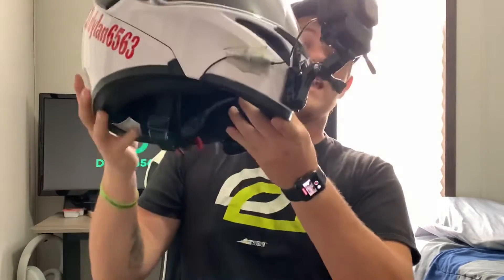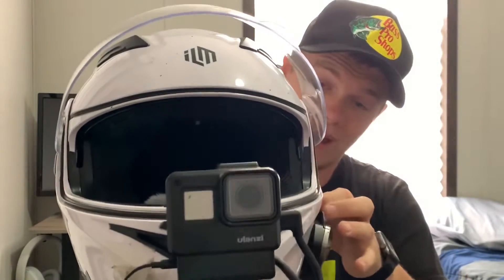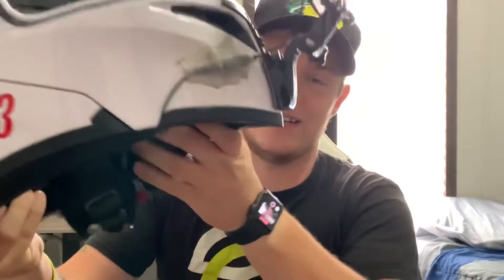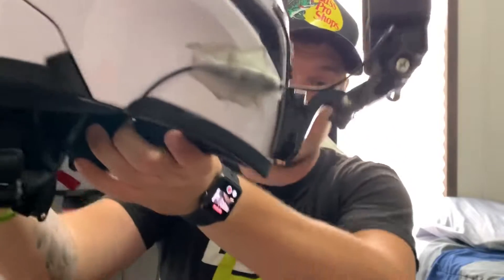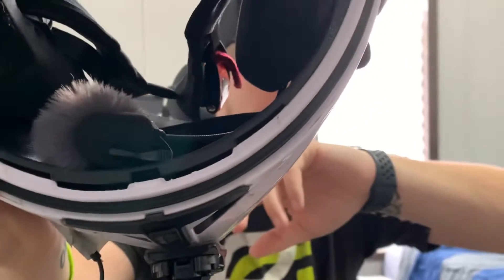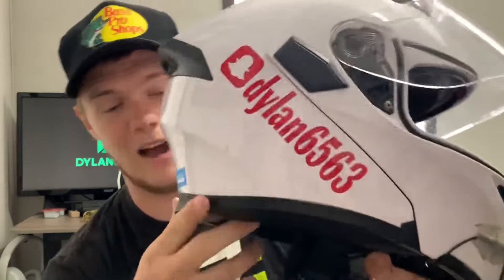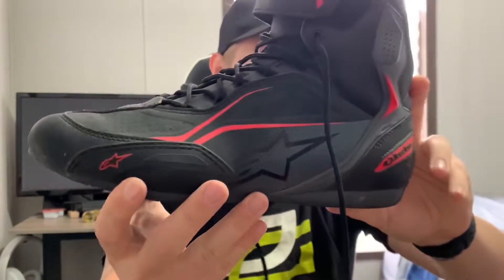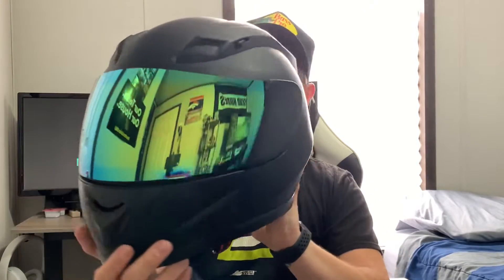My 2022 Helmet Setup!!! + some gear I use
This is how I have my helmet set up for motovloging/recording￼